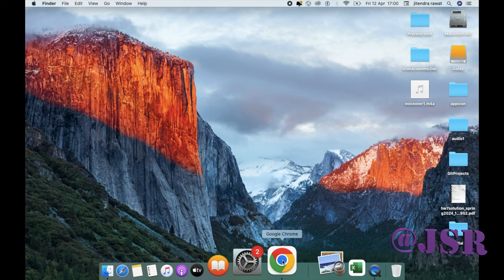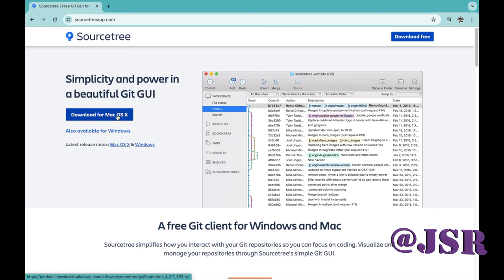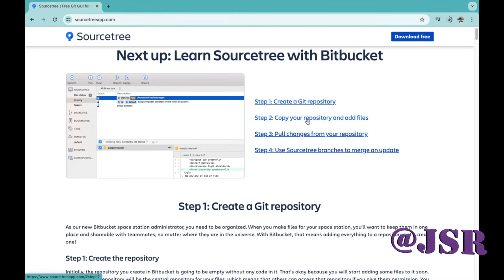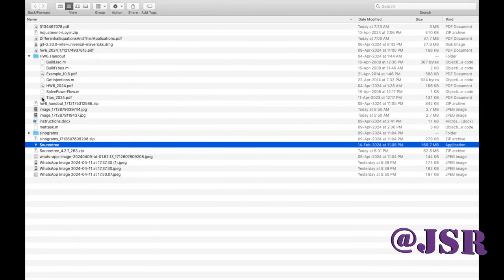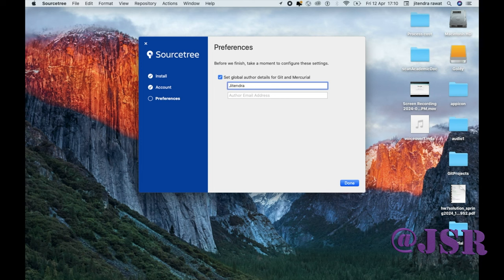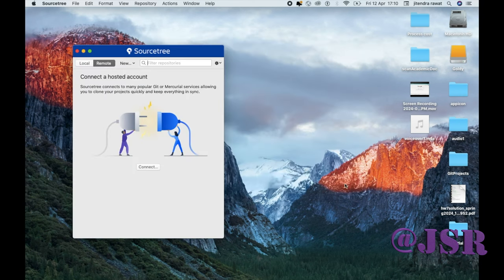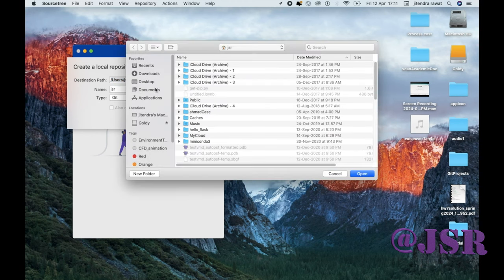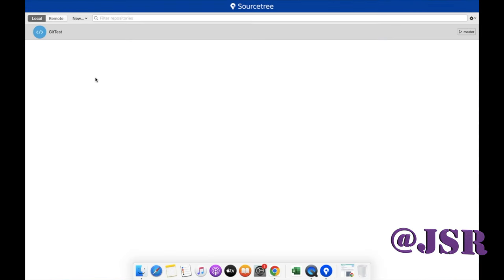SourcetreeInstall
A Git GUI that offers a visual representation of your repositories.